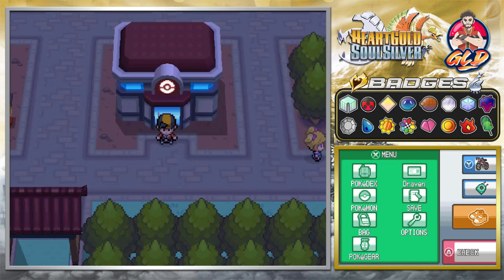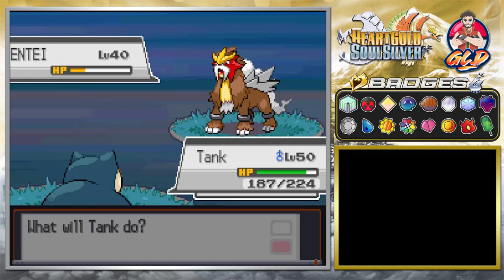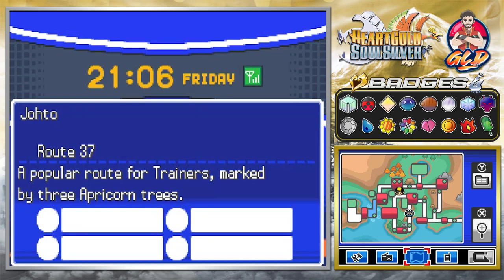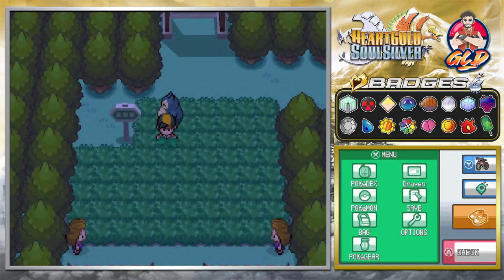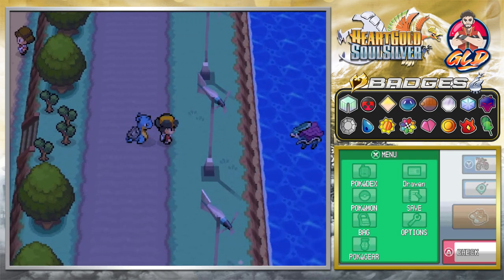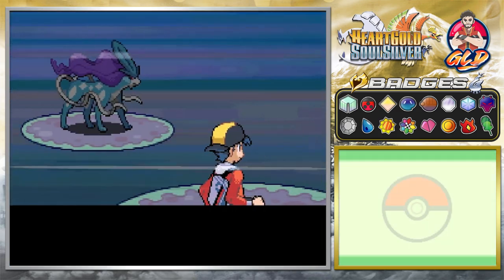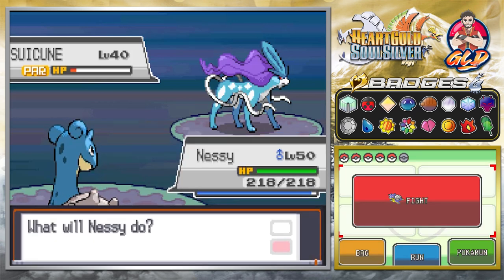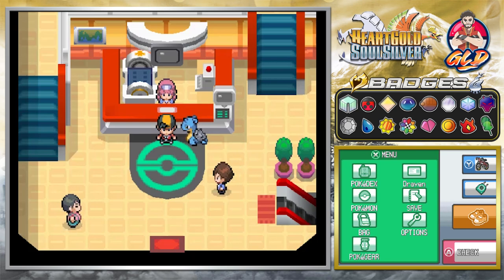Pokemon Heart Gold / Soul Silver Walkthrough (2023) Part 53: Legendary Beast Capturing!